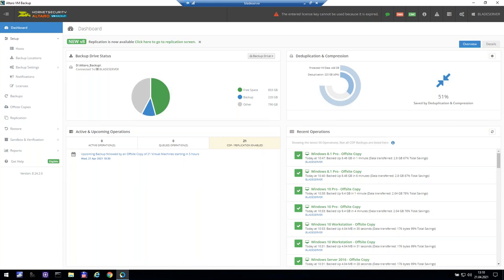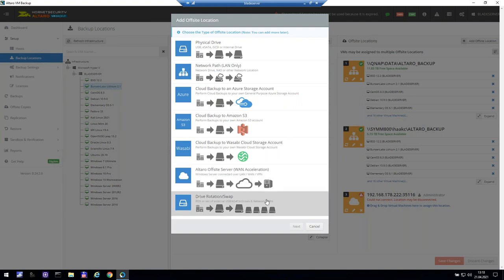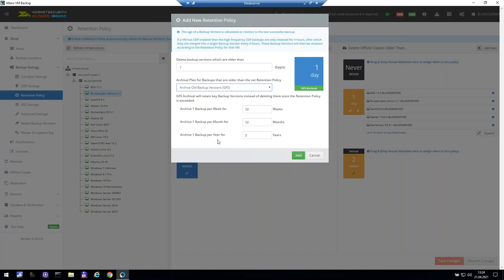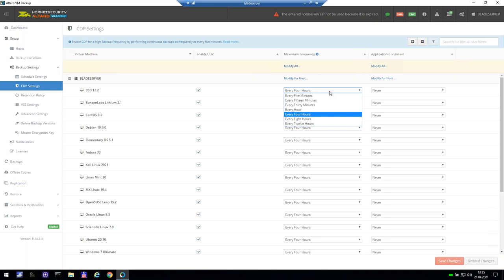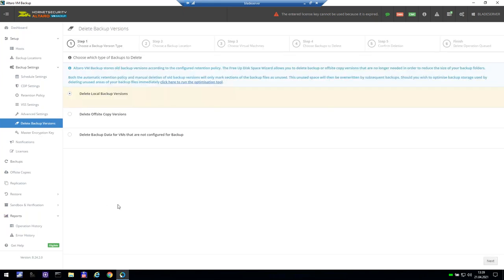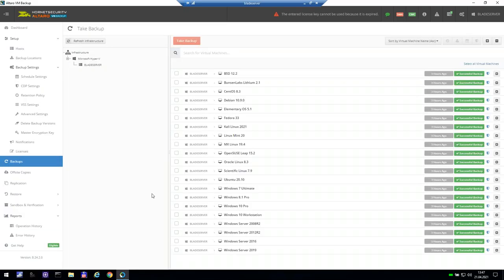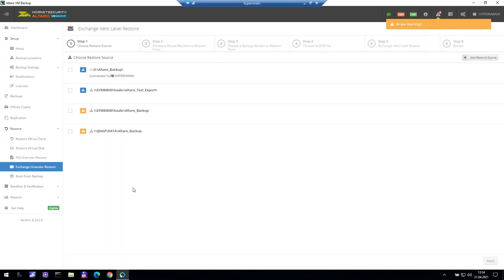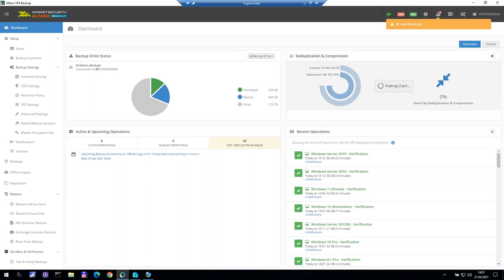Altaro VM Backup Virtual Workshop Training Best Practice, Tips & Tricks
In this session we took a deep dive under Altaro VM Backup surface with Dr. Carsten Haak, shared few tips, tricks and best practice examples.